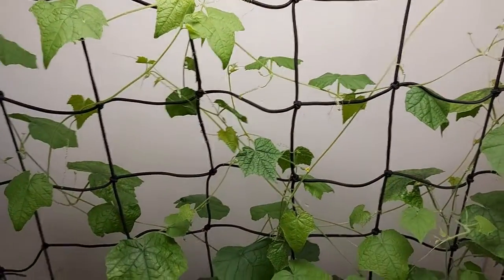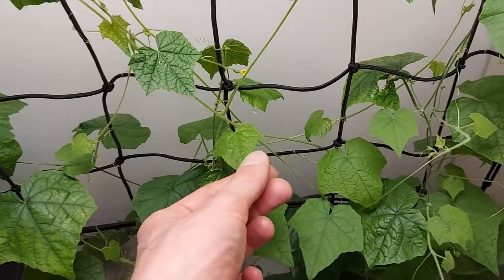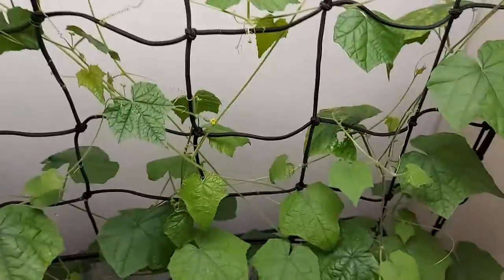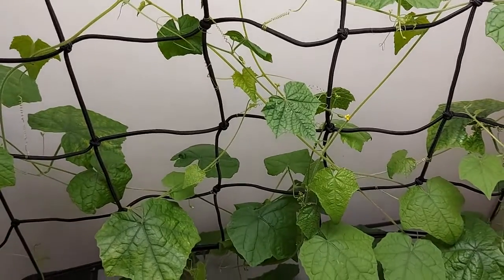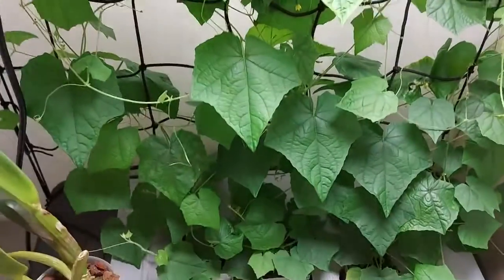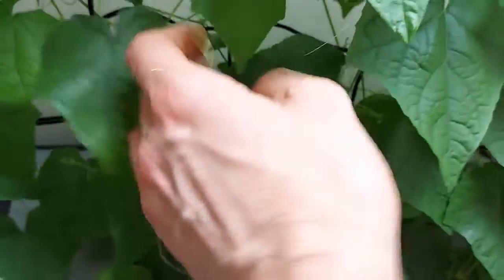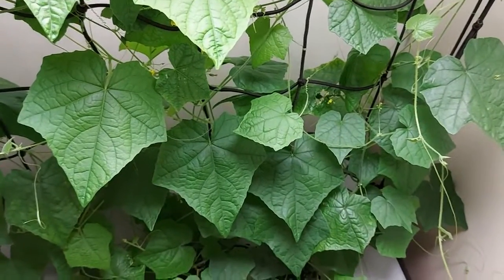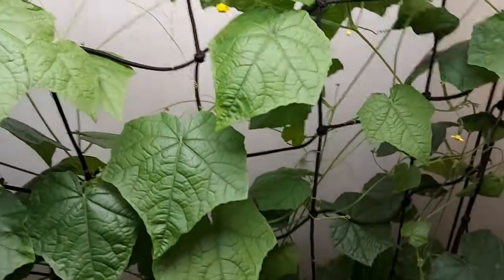UK Hydroponics - cucamelon project - Part 4/5 Hydroponics updates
Combined two videos updating on the progress of the cucamelon plants in NFT hydroponics.  Rapid growth over a week and early flowers needing pollination.

Shogun Hydro Grow right now, Sumo boost was added last water change. Moving to Hydro Bloom and keeping up the active boost as well as small amounts of PK Warrior to encourage flowering coming next.